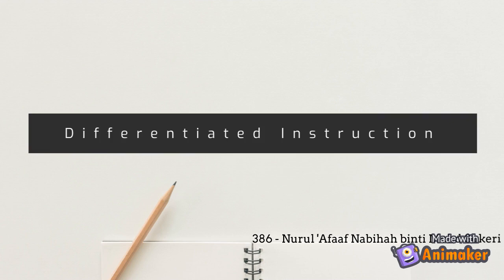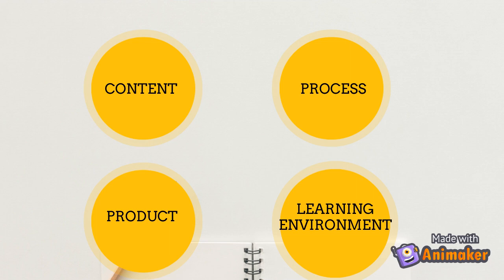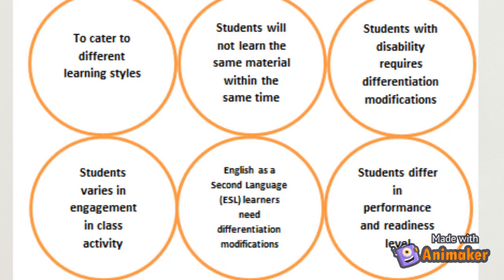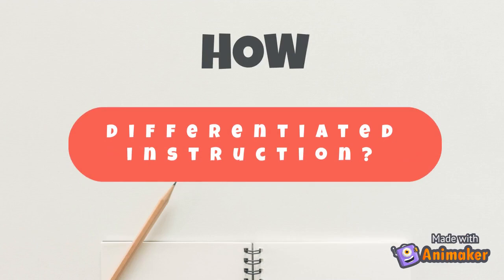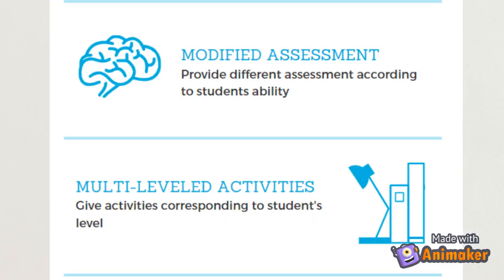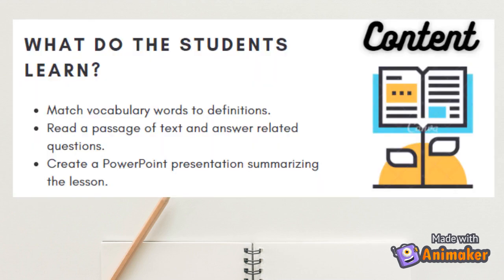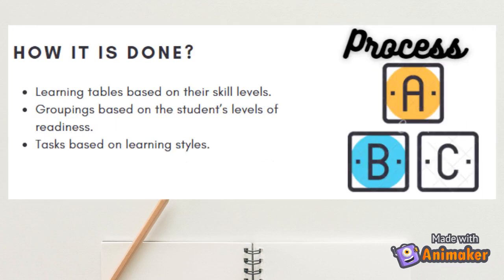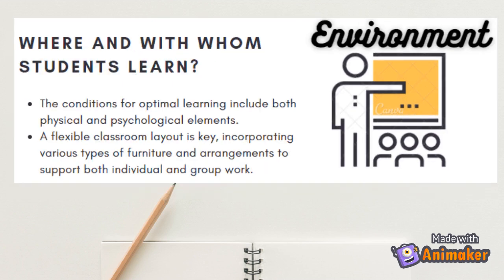Differentiated Instruction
Here's a brief explanation on Differentiated Instruction